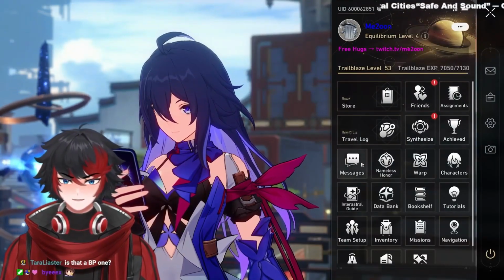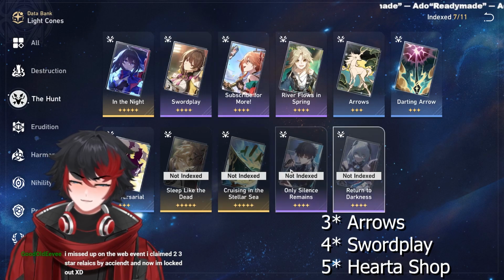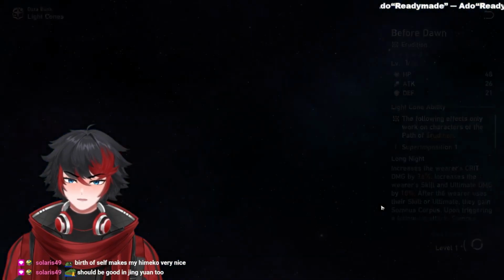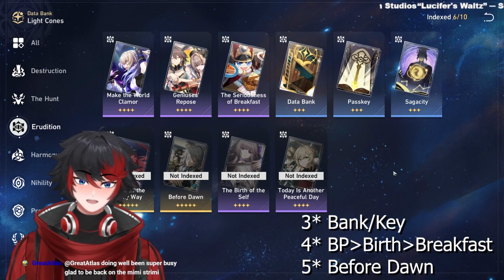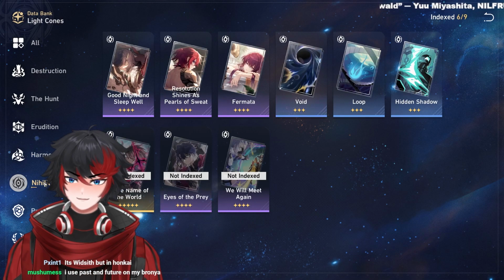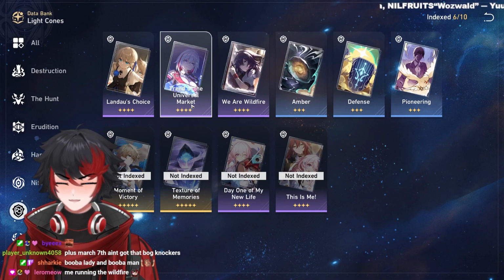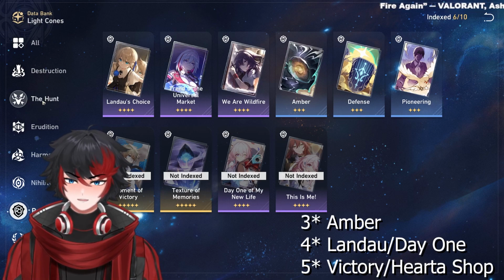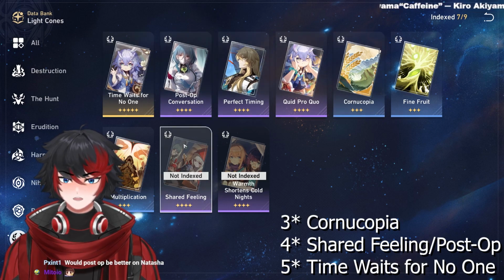NEVER WASTE AETHER AGAIN LEARN WHAT TO UPGRADE NOW | Honkai: Star Rail Guide Light Cone Breakdown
like and sub to support my dumb butt 🎵
💀▼ EXPAND ME ▼💀

Going over all the light cones currently in the game as of patch 1.0
diving deep into which light cones to use or obtain and going over which ones to avoid in these common resource traps!

00:00 Intro
00:06 Destruction Light cones
01:08 Hunt Light cones
03:42 Erudition Light cones
09:30 Harmony Light cones
11:27 Nihility Light cones
13:44 Preservation Light cones
17:45 Abundance Light cones
20:54 Ending